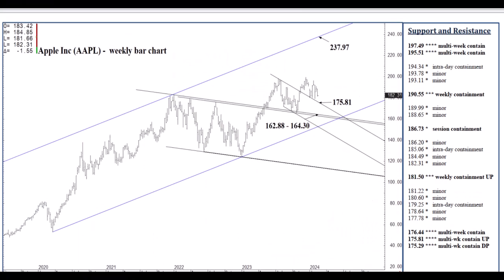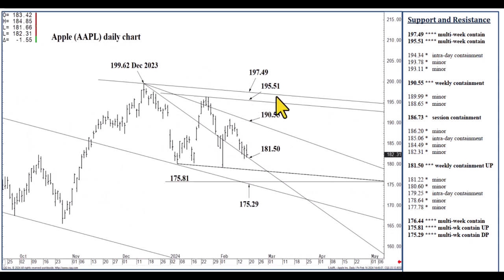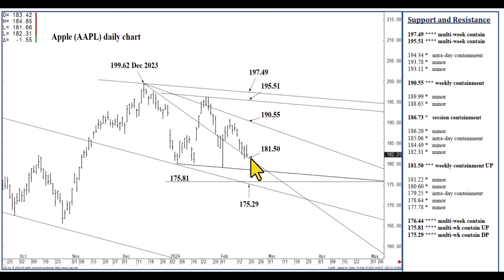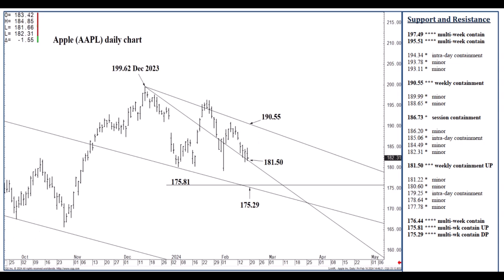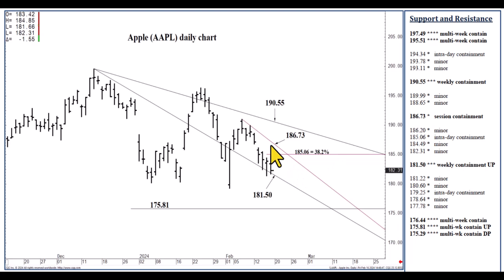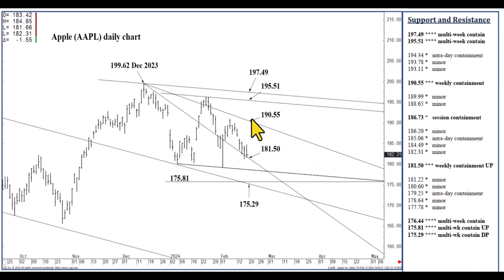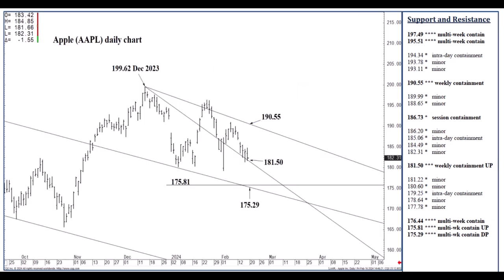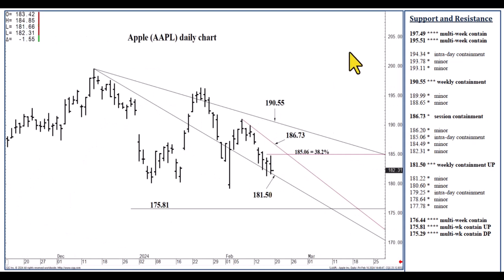Apple Stock Analysis | Top Levels To Watch for Tuesday, February 20th, 2024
In this video, we bring you technical stock analysis for Apple. We hope to bring you directional clarity for Apple stock based on the important price support and resistance levels for Tuesday, February 20th, 2024.